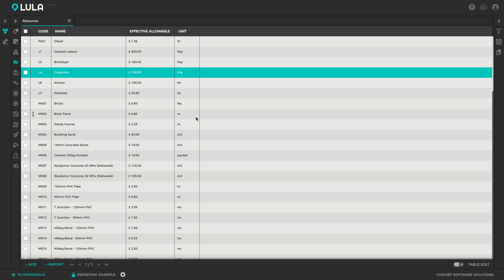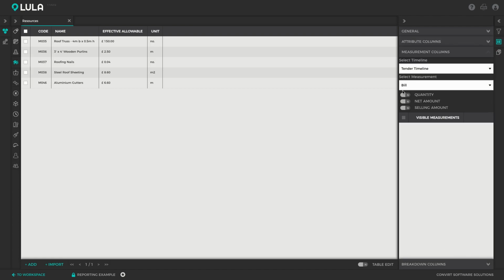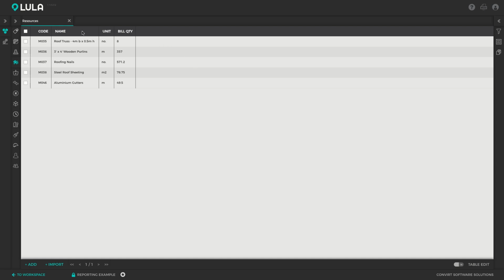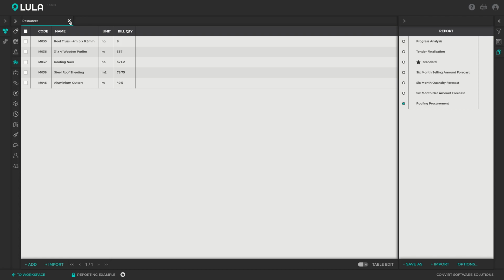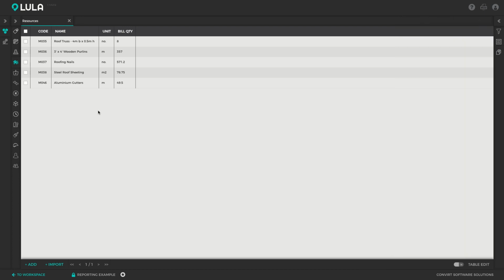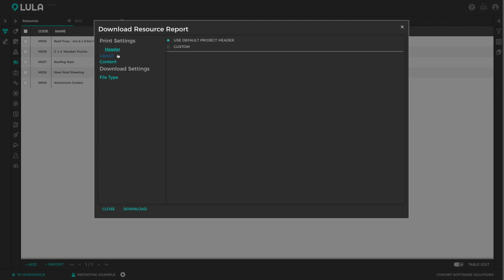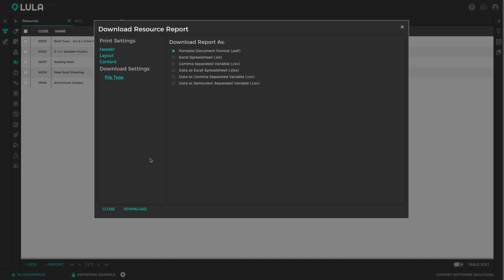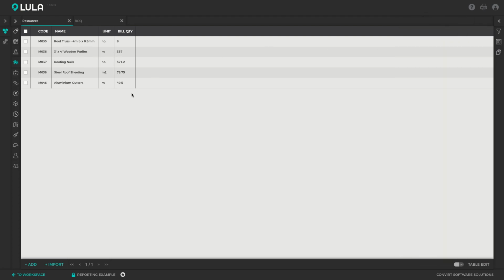Reports & Printing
This video demonstrates how to work with Reports in Lula Build.

After completing this video you should be able to:

- Customise a view
- Save the custom view as a Report
- Print the report to a document for offline viewing or printing